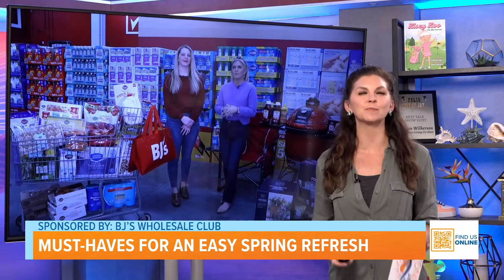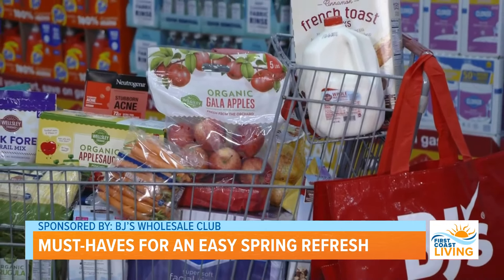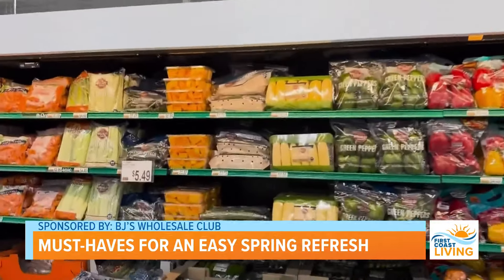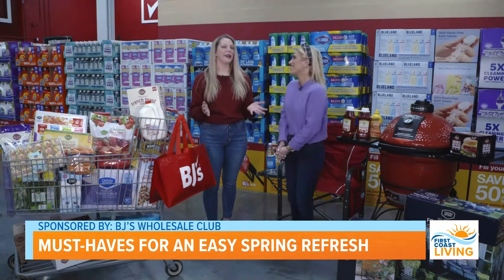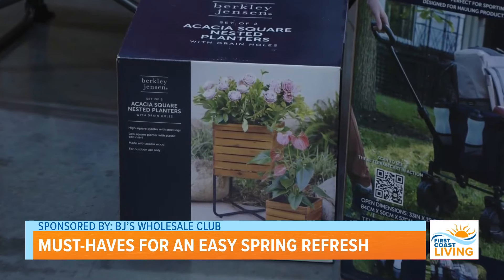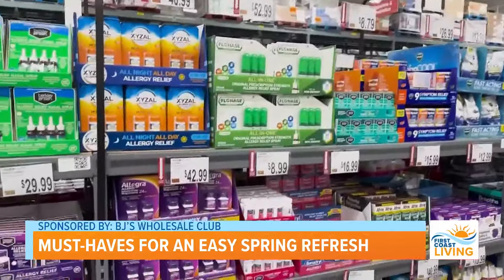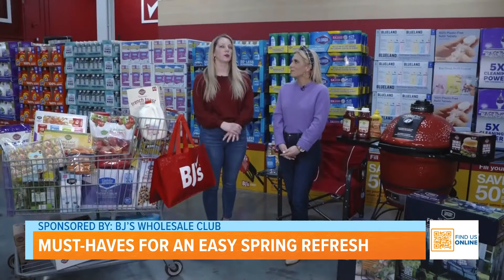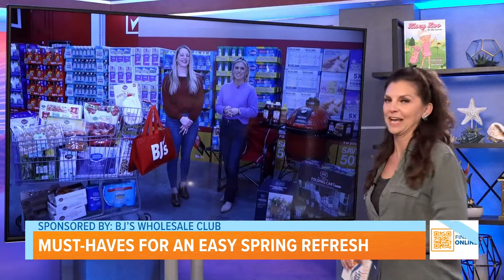BJ’s Wholesale Club: Must-Haves for an Easy Spring Refresh